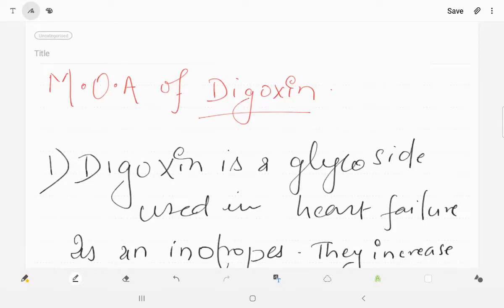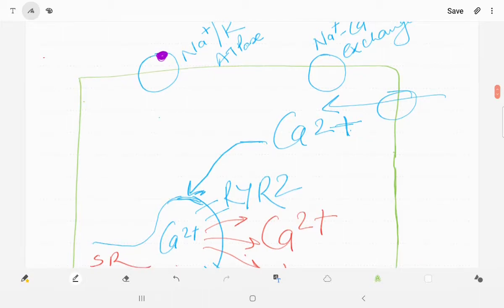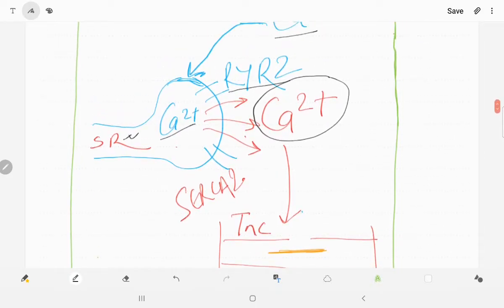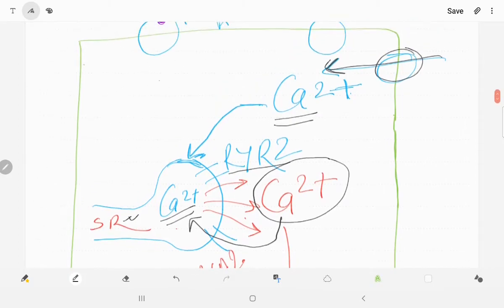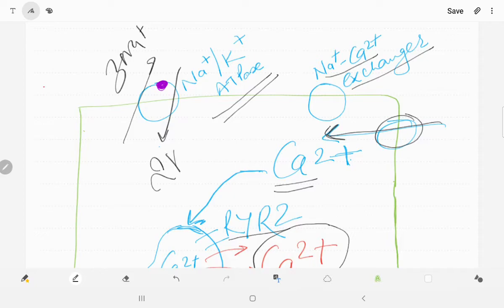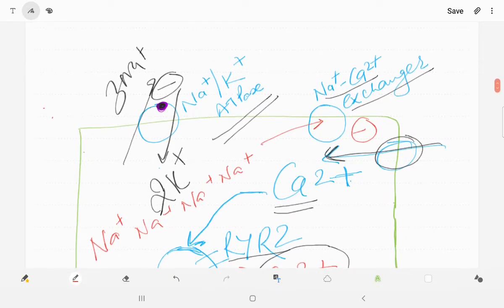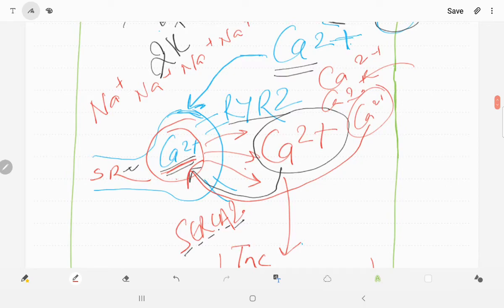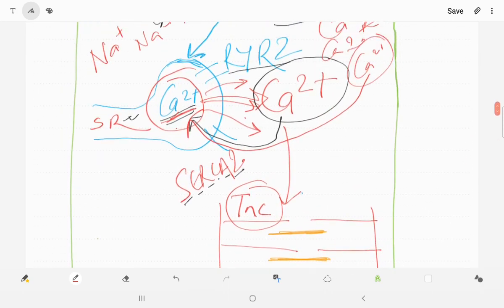DIGOXIN - MECHANISM OF ACTION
Why digoxin is used in heart failure?
How does it increase contractility of heart?
Study with us. for more mcqs,clinical vignettes and mbbs notes.